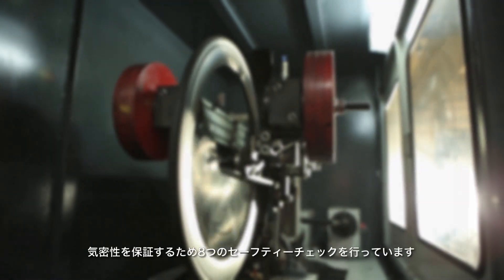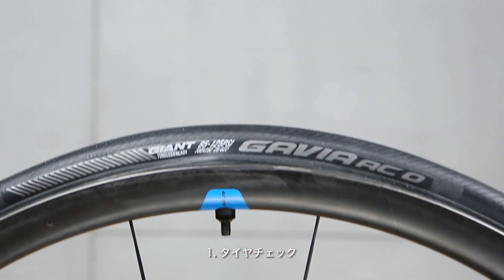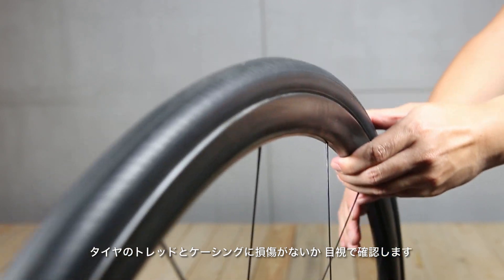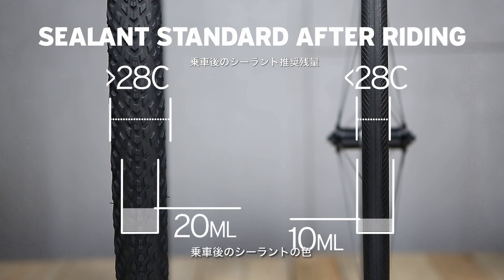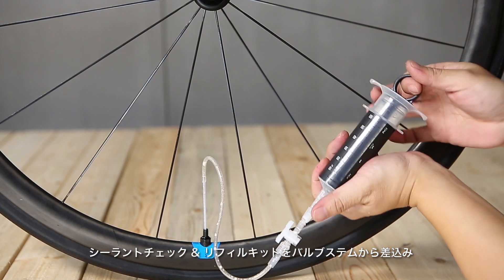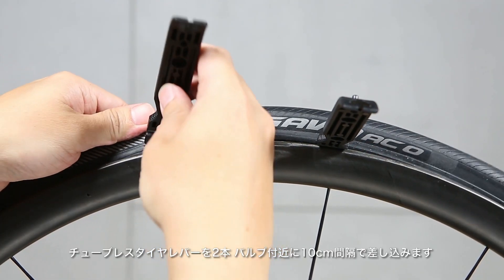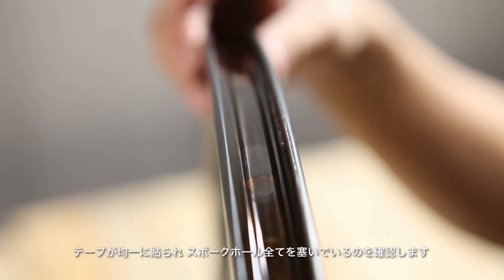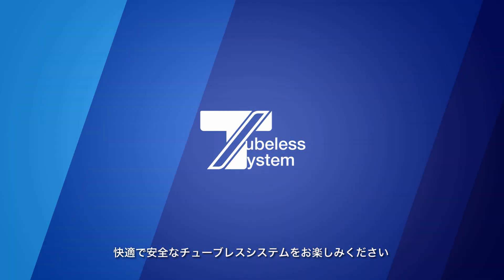GIANT Tubeless System_Air-Retaining_JP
GIANTのチューブレスシステムは、タイヤやリムテープなどのコンポーネント全てを1から設計することで、安全かつ優れた走行性能を実現しています。このビデオではタイヤ空気の気密をチェックするための手順を紹介いたします。 ビデオ中の正しい作業手順を守り、快適で安全なチューブレスシステムをお楽しみください。